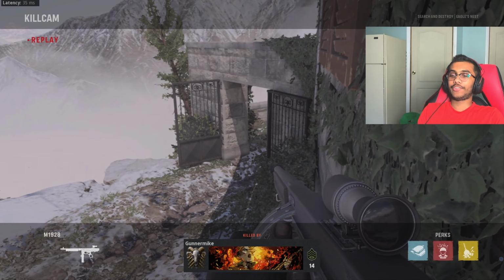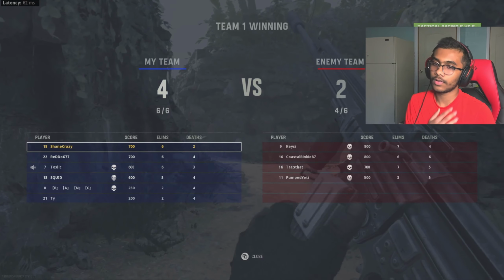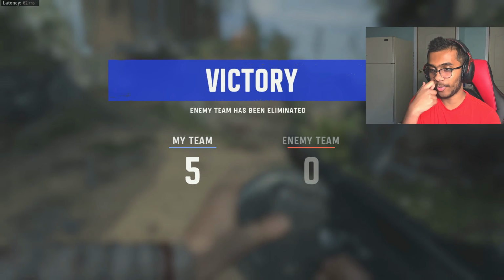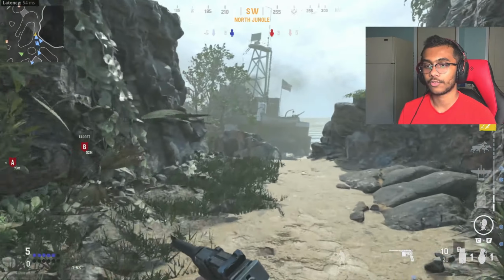DESTROYING CAMPERS IN COD VANGUARD SEARCH & DESTROY! (Call Of Duty Vanguard Open Beta)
DESTROYING CAMPERS IN COD VANGUARD SEARCH & DESTROY! (Call Of Duty Vanguard Open Beta) In this video I show off a Search & Destroy gameplay in the Call Of Duty Vanguard Open Beta, me and my friend went Off With STG-44 & the M1928. it was kinda fun but we had lots of trouble hearing audio and seeing people in game which is a issue in the beta. Other than that the gunplay and movement is pretty smooth in COD VANGUARD,  hopefully you guys enjoy the video hehe!

Big Thanks To All These Artists! And Channels! Make Sure To Check Them Out!

Big Thanks To Panandar For The Creation Of The Intro And Outro! Make Sure To Check Him Out!

Call of Duty: Black Ops Cold War is a first-person shooter video game developed by Treyarch and Raven Software and published by Activision. It is the sixth installment of the Black Ops series, and the seventeenth installment in the overall Call of Duty series. Serving as the direct sequel to Call of Duty: Black Ops (2010), the game was released on November 13, 2020.

Black Ops Cold War is set during the early 1980s of the Cold War. Its campaign follows CIA officer Russell Adler as he pursues an alleged Soviet spy, Perseus, whose stated goal is to subvert the United States and tilt the balance of power toward the Soviet Union. Multiplayer will have new game modes, more extensive customization, and new map dynamics and elements.